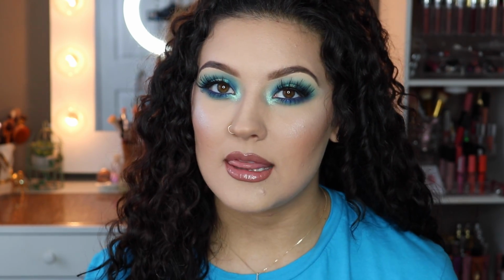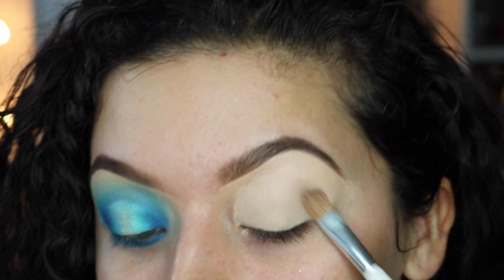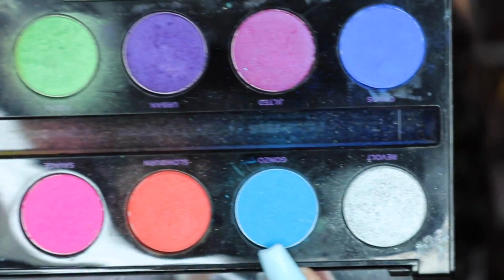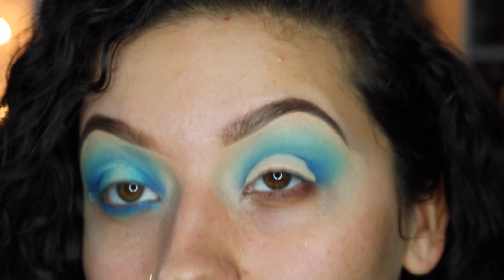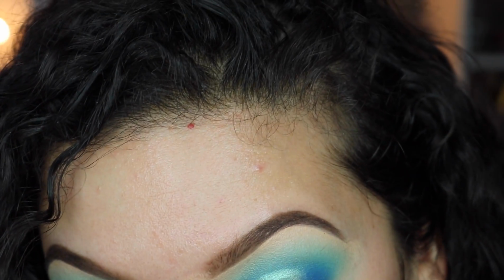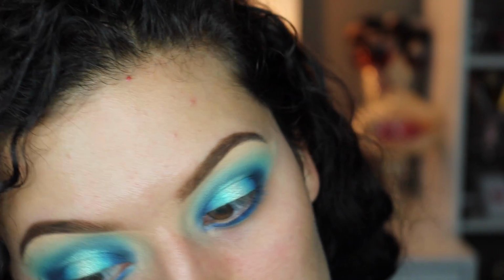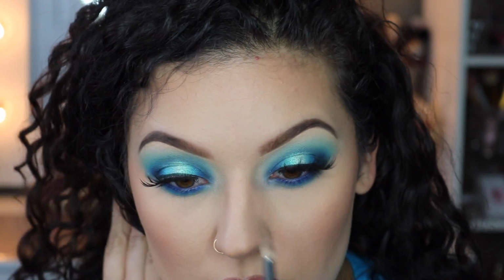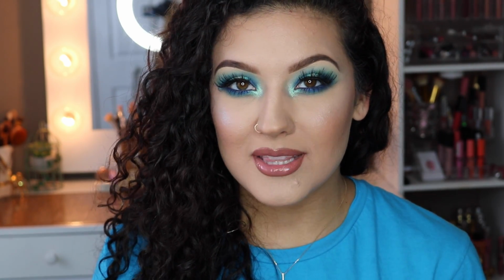How to achieve super pigmented eyeshadow | BLUE HALO EYE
Hey guys hope you enjoyed this video! I'm sorry that I was out of frame a couple times, I just got a new camera and I am trying to get a hang of it!!

Face:
Covergirl Hello Gorgeous Foundation in 215
BH Cosmetics Total Coverage concealer in 105
Anastasia Aurora Palette

Eyes:
Colourpop No Filter Concealor in Light 20
Juvias Place Saharan II Palette

Lips:

NYX Nutmeg liner
Milani Lipstcik in Naked
ELF Plumping Gloss in Pink Cosmo